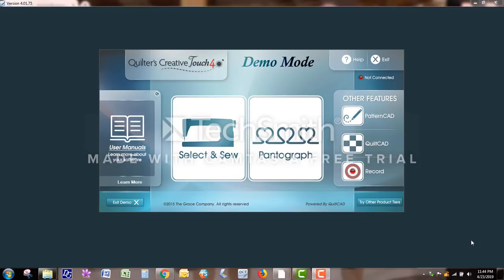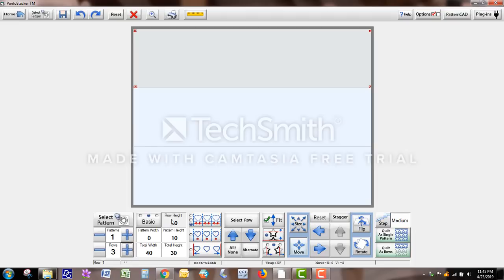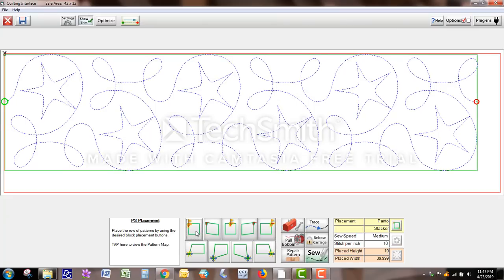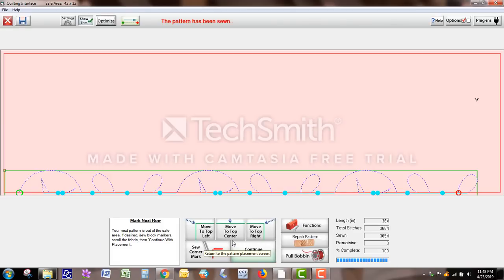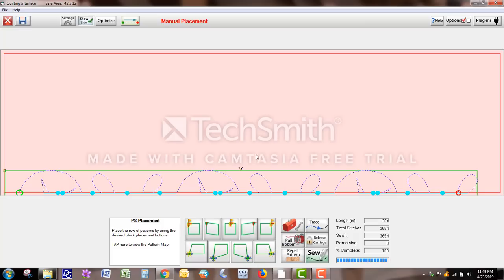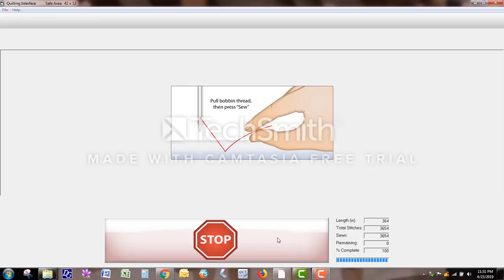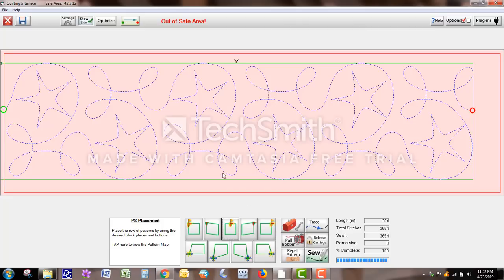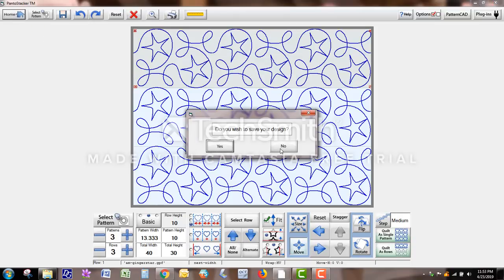QCT4 Standard Simple Pantograph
This demo will show you the steps to create and stitch a simple pantograph, with 3 rows of quilting, using Quilters Creative Touch Standard Software Version 4.